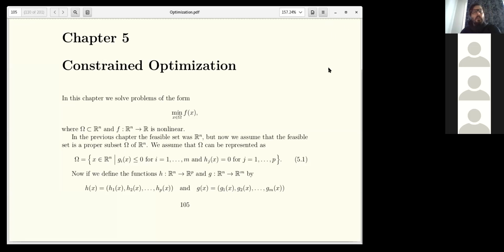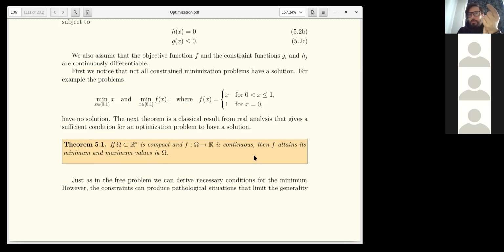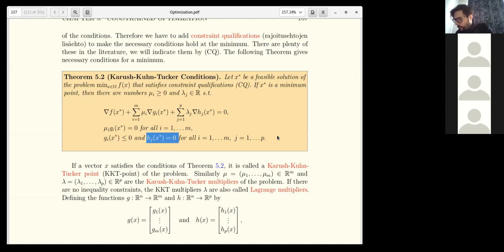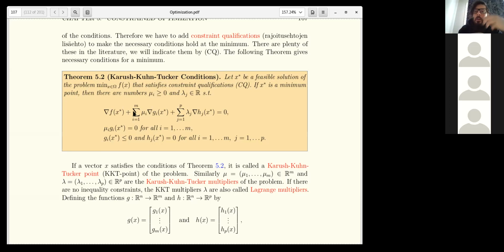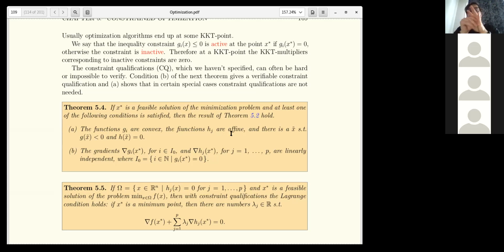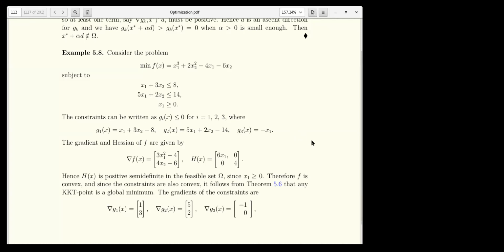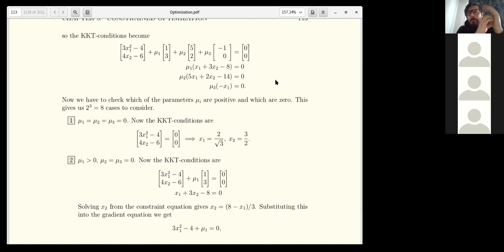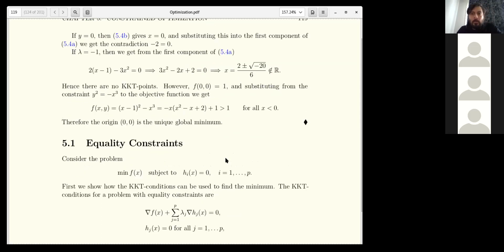Monday Lecture 08. Feb